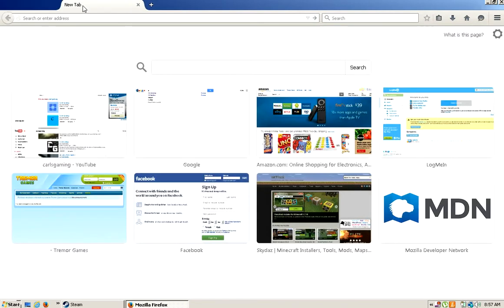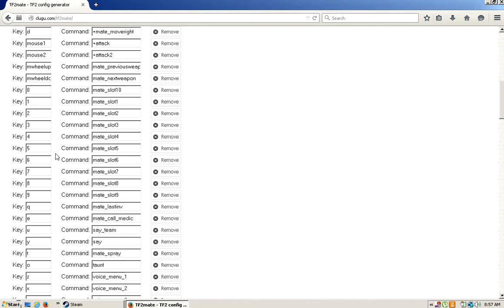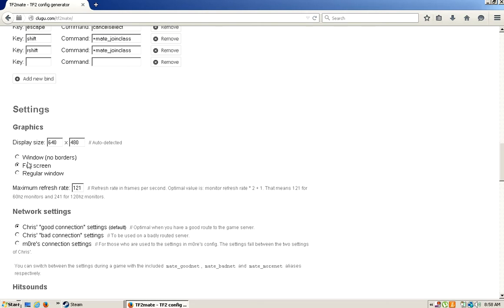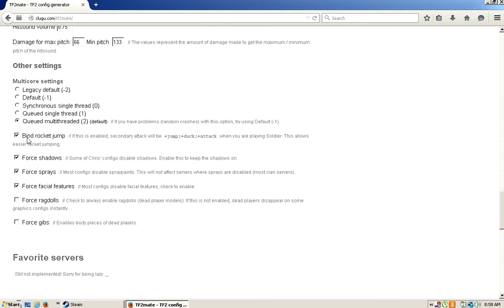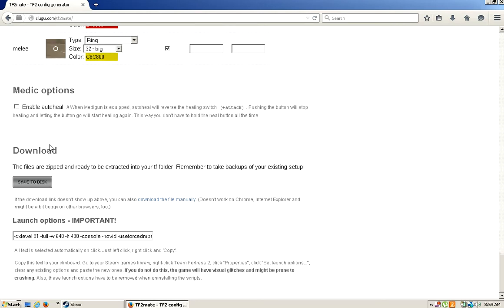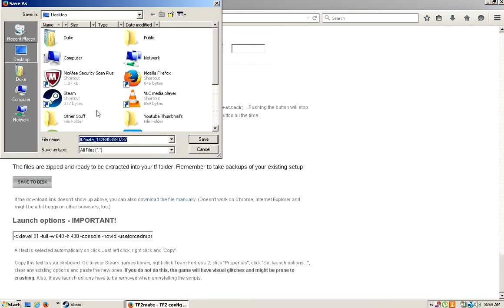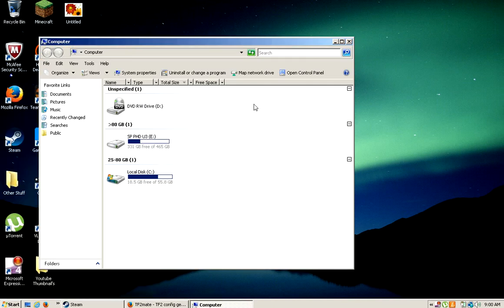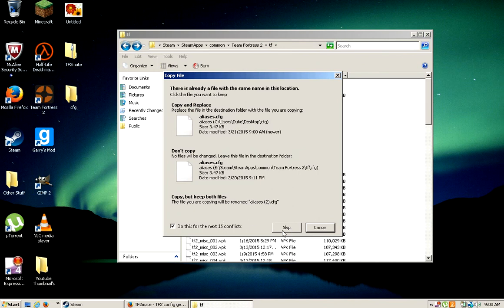Tutorial 2:How to make Tf2 not lag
Hey guys heres another tutorial on how to make your tf2 game not lag!